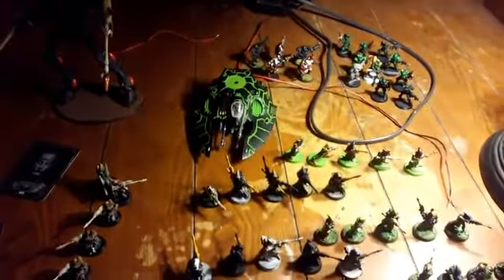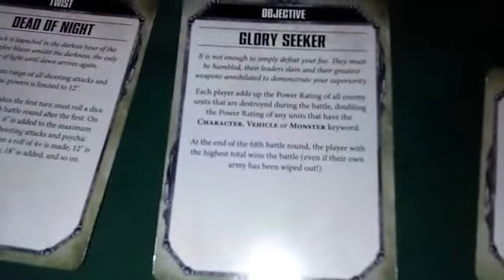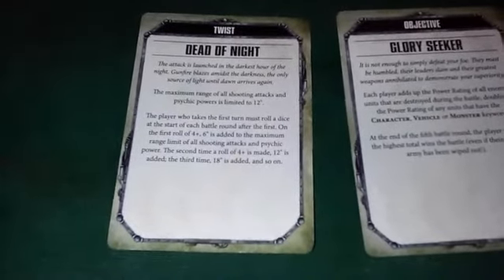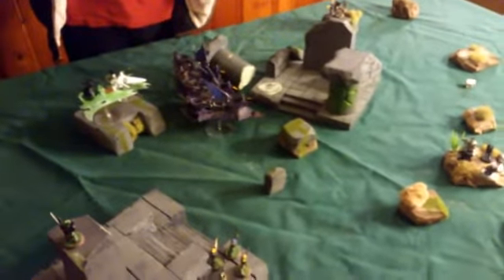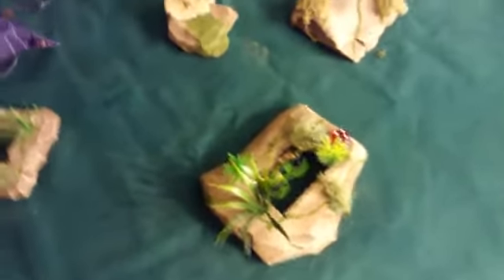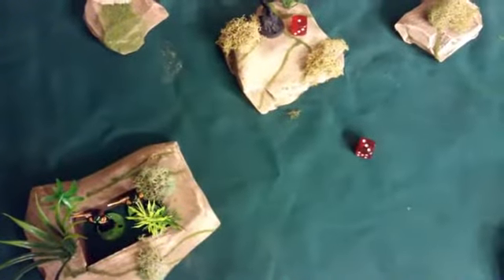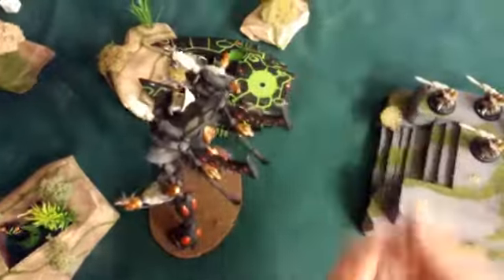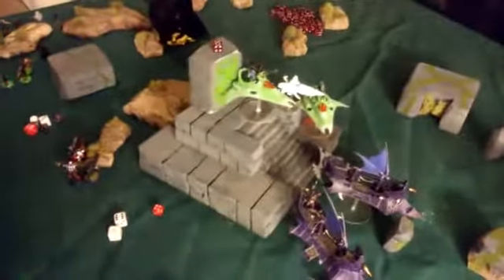Eldar vs Ynnari/Dark Eldar game report with cats!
There's a rumble in the jungle...

Mason's Ynnari is ambushed in the night by my Eldar 'spook' force. Let's say the poison weapons can be totally broken. And yes, there's cats in the video...